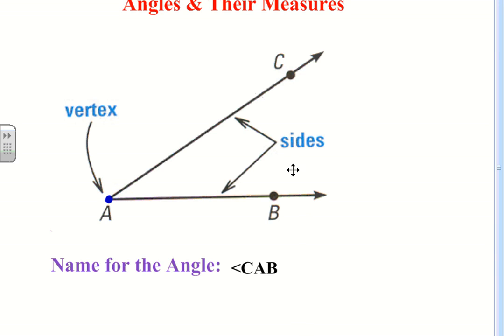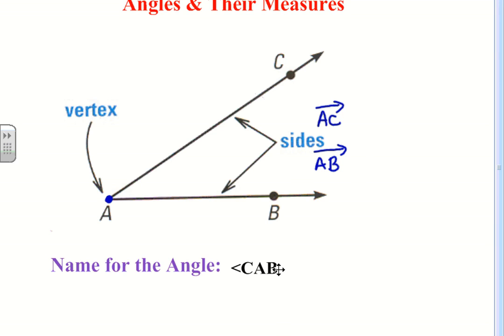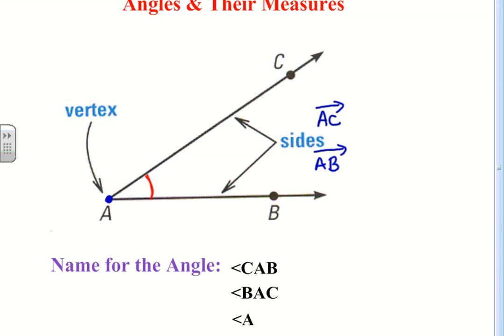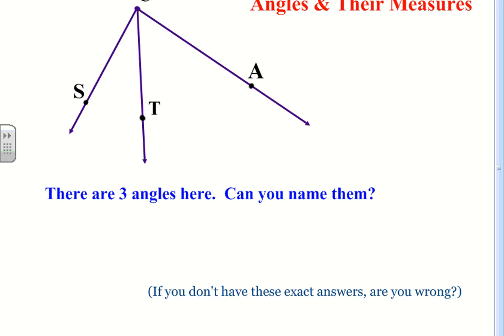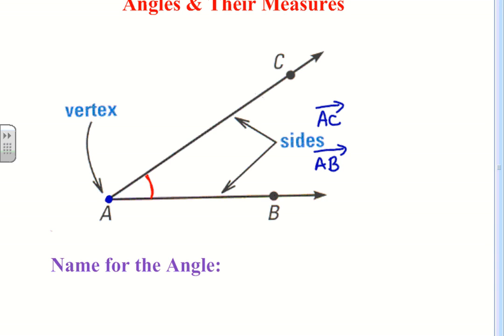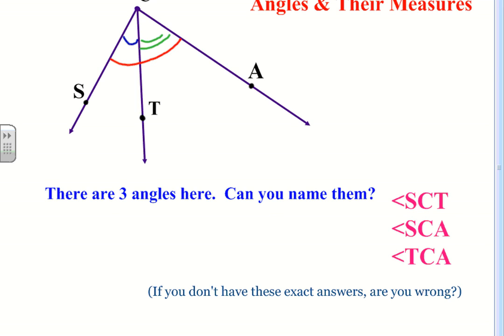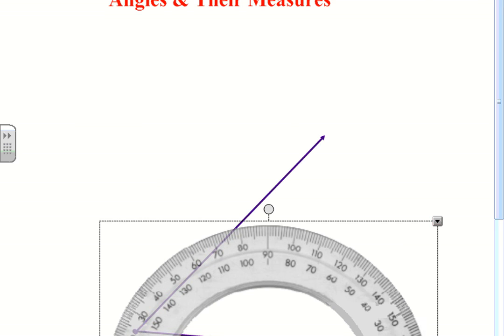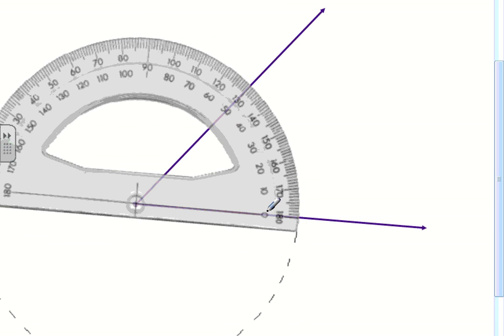1 5 Naming & Measuring Angles